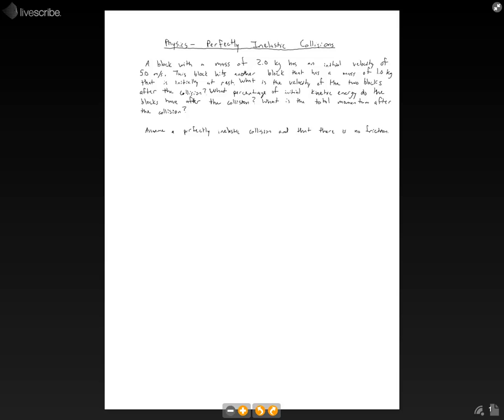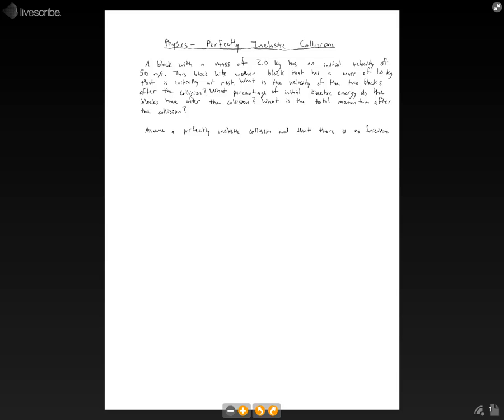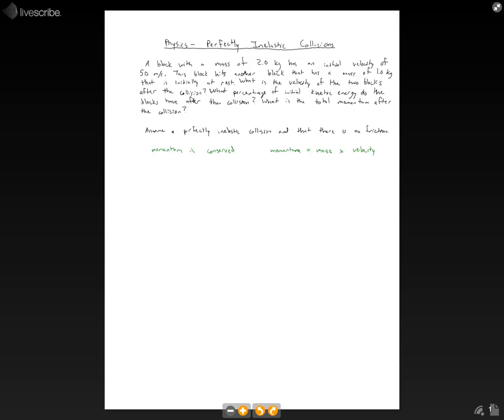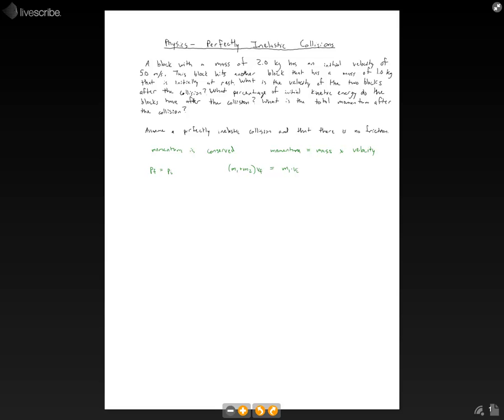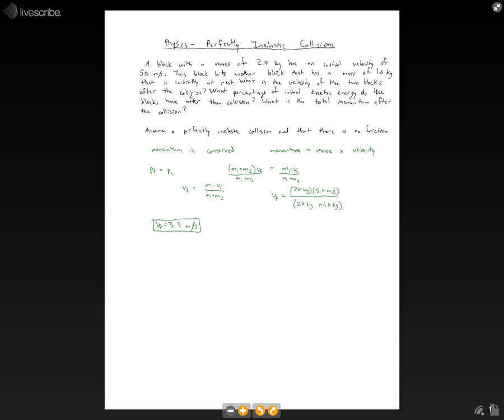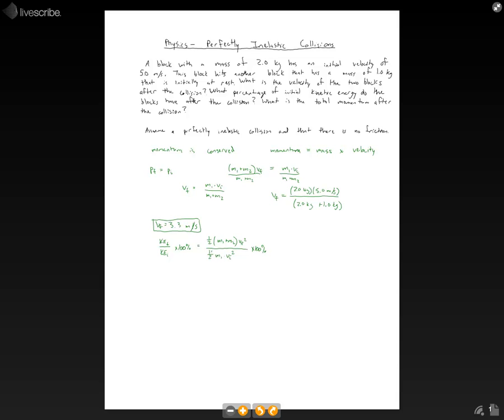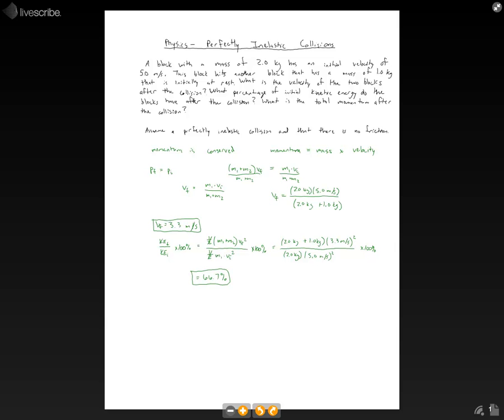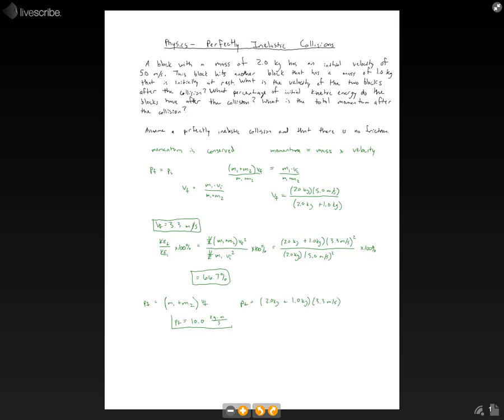Physics Energy and Momentum Perfectly Inelasti 20140730 101456 13